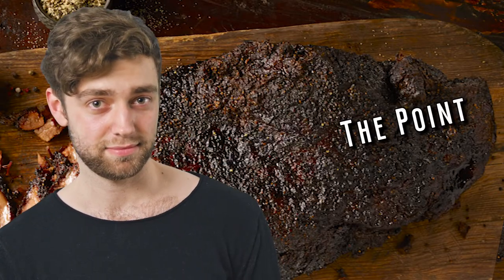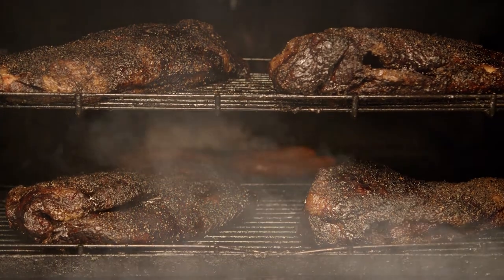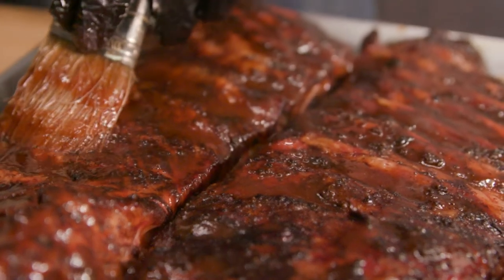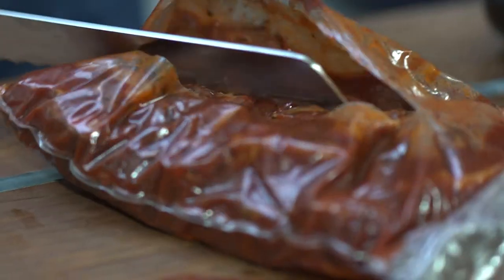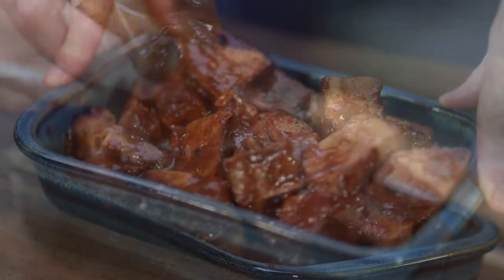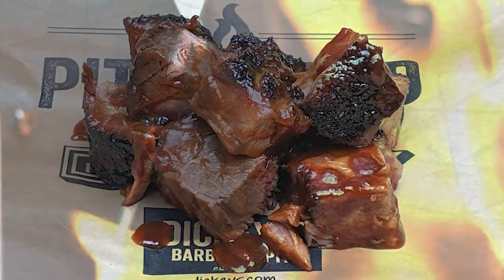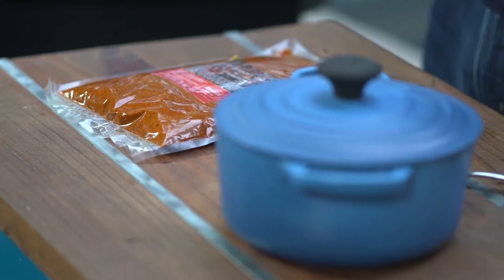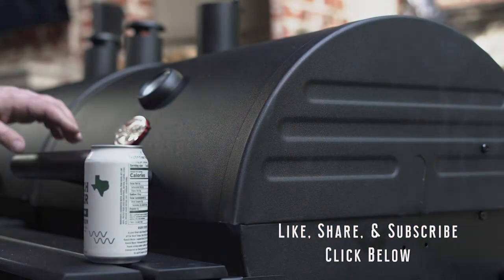BURNT ENDS RECIPE | HOW TO MAKE GREAT BURNT ENDS | BURNT ENDS BBQ | BARBECUE AT HOME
Today's talk is about how to make great burnt ends BBQ.
You'll want to take that top point, the fatty piece, the point end, and cube it.
We have a special savory spicy sauce with very special seasonings that will make your guests crave more.
Make sure not to use a byproduct and use Dickeys BBQ briskets slow cooked using our 80 year old method an that you can order online using the link above.
Be sure to watch the video about how to make chili the right way.